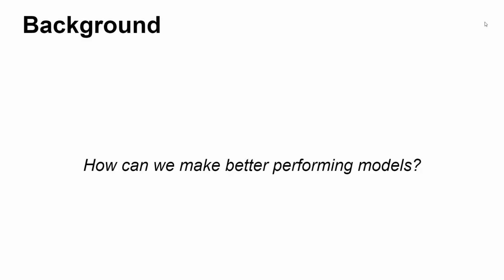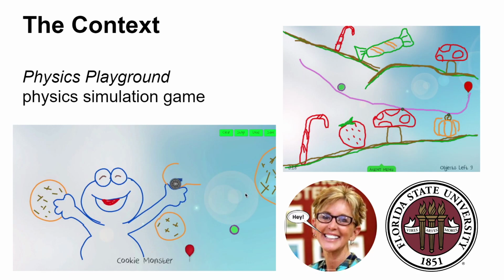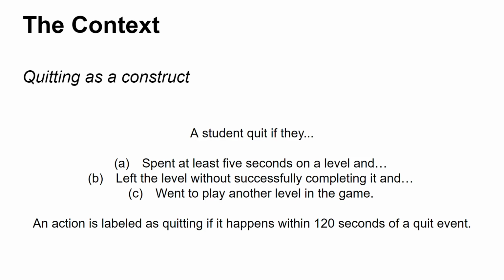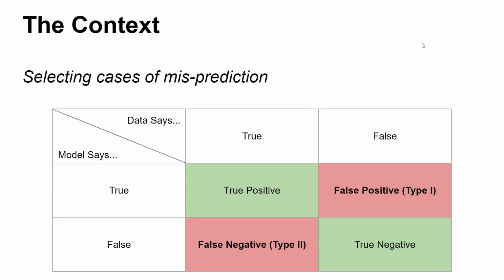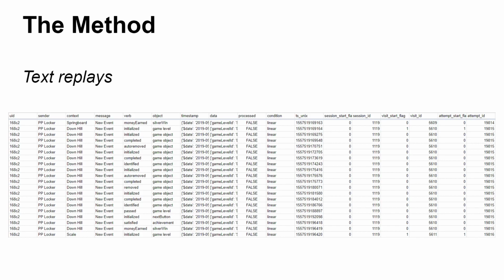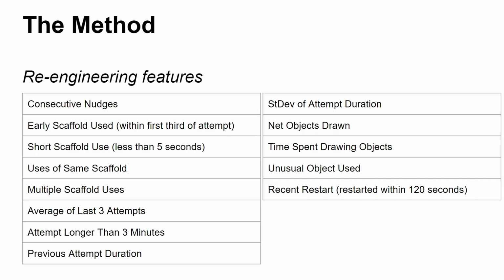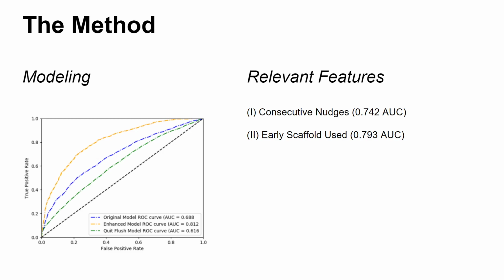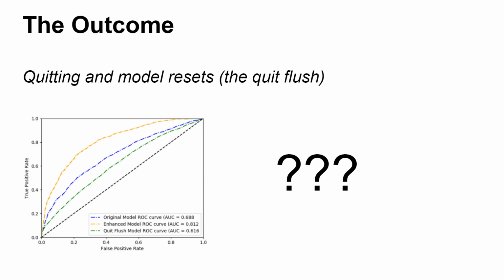EDM2020_SlaterBakerYang_IterativeFeatureEngineering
Citation: Slater, S., Baker, R.S., Wang, Y. (2020) Iterative Feature Engineering Through Text Replays of Model Errors. Proceedings of the 13th International Conference on Educational Data Mining, 503-508.

Feature engineering, the construction of contextual and relevant
features from system log data, is a crucial component of
developing robust and interpretable models in educational data
mining contexts. The practice of feature engineering depends on
domain experts and system developers working in tandem in order
to creatively identify actions and behaviors of interest. In this
paper we outline a method of iterative feature engineering using
the misclassifications of earlier models. By selecting cases where
earlier models and ground truth disagree, we can focus attention
on specific behaviors, or patterns of behavior, that a model is not
using in its predictions. We show that iterative feature engineering
on cases of false positives and false negatives improved a model
predicting quitting in an educational video game by 15%. We
close by discussing applications of this method for addressing
model performance gaps across different classes of learners, as
well as precautions against model overfitting with using this
method of feature engineering.